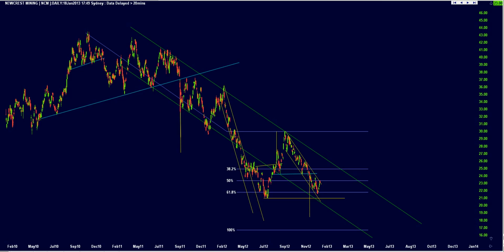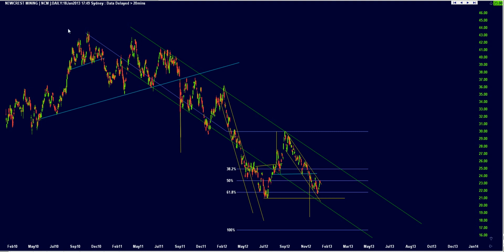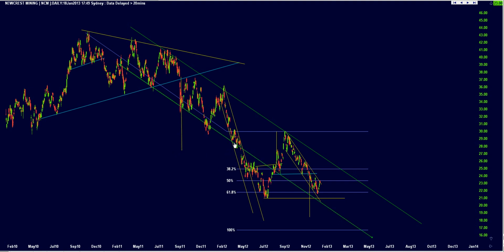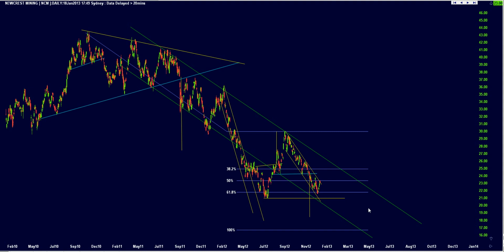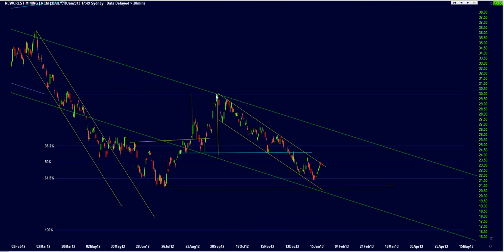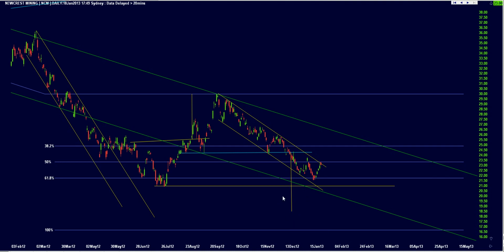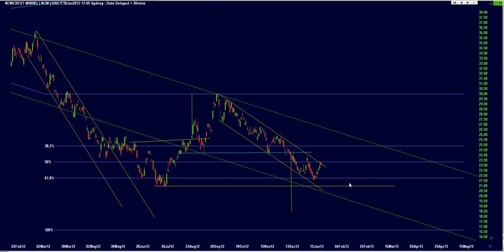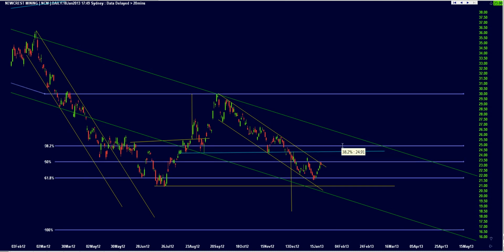Newcrest mining update 20/1/2013